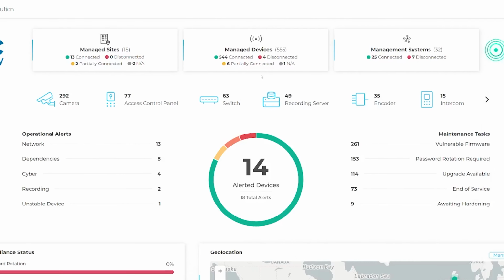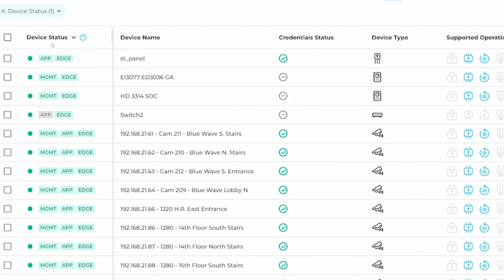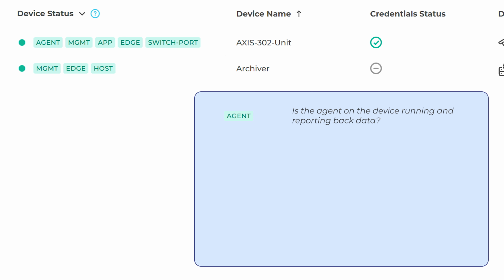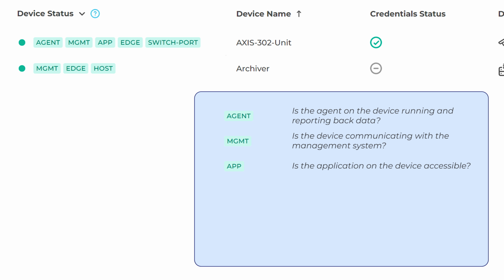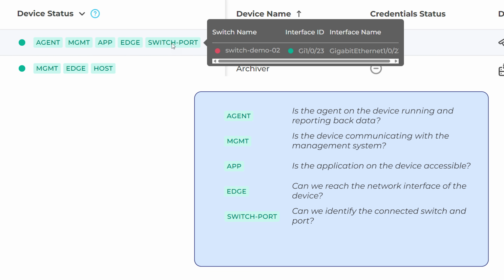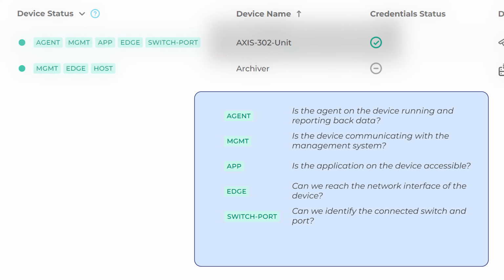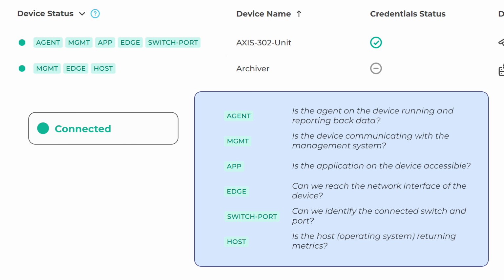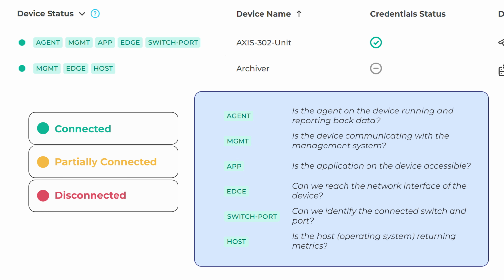SecuriTips: Understanding Device Connectivity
Let's explore the concept of "up" and "down" devices within the SecuriThings solution, focusing on what qualifies a Physical Security Device as Connected, Disconnected, or in a Partially Connected state. We delve into the nuances of device statuses and the components that SecuriThings monitors to determine connectivity.

Join Kevin M. Sparenberg as he explains the different components SecuriThings checks, such as agent status, management system communication, application layer response, network connectivity, switch-port status, and host monitoring. We'll also cover common issues and remediation steps to resolve connectivity problems.

By the end of this video, you'll have a comprehensive understanding of how SecuriThings views device connectivity and how to troubleshoot common issues to ensure your devices are properly monitored and managed.